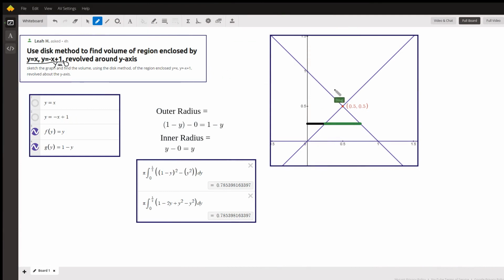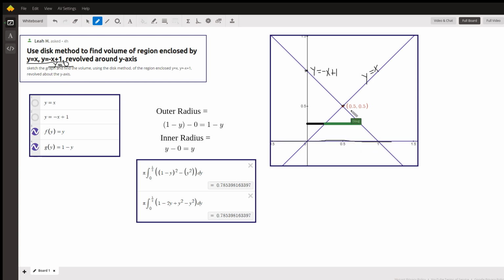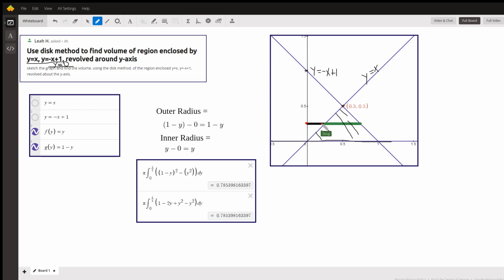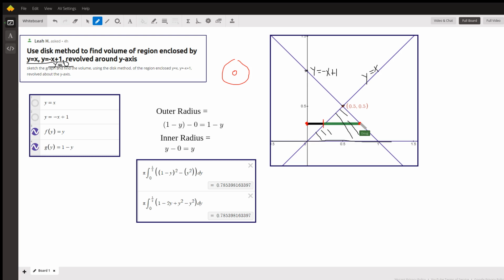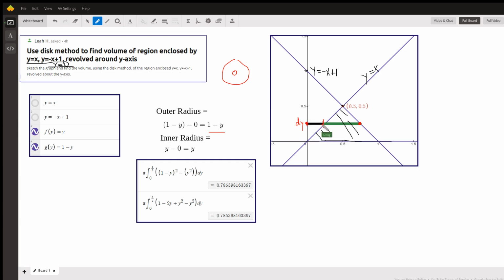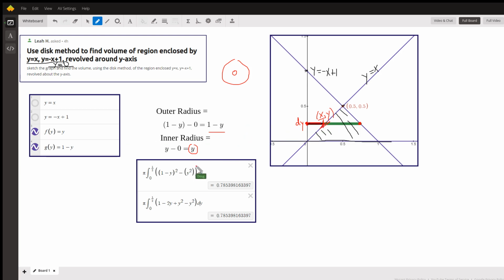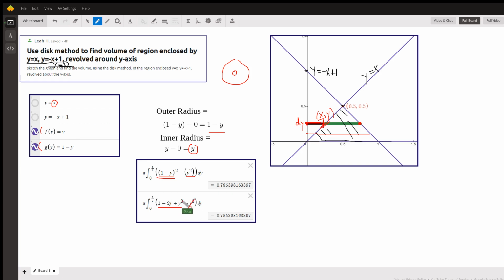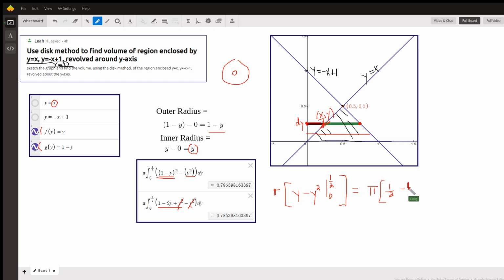Find the volume of a solid of revolution where the region revolved is bounded by three lines: washer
Question: Use disk method to find volume of region enclosed by y=x, y=-x+1, revolved around y-axis
sketch the graph and find the volume, using the disk method, of the region enclosed y=x, y=-x+1, revolved about the y-axis.

Answered By:

Doug C.